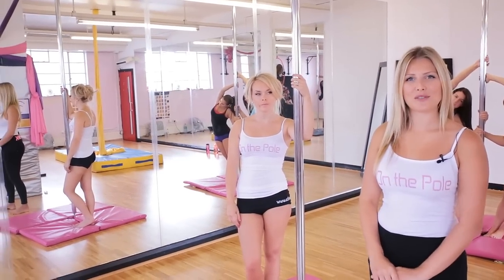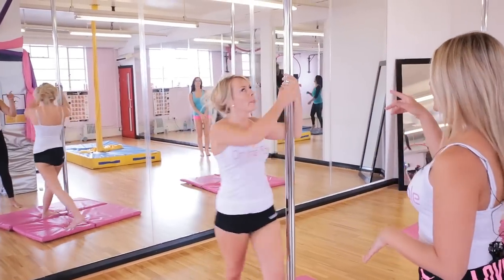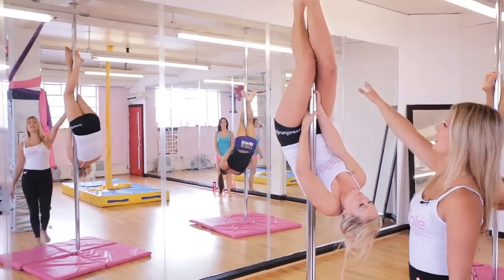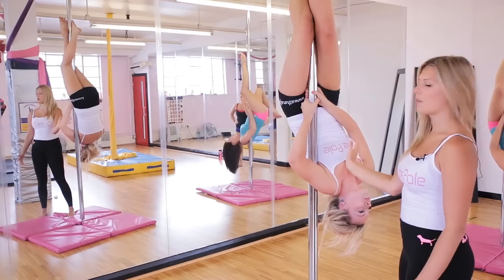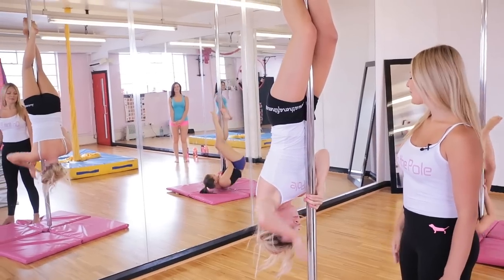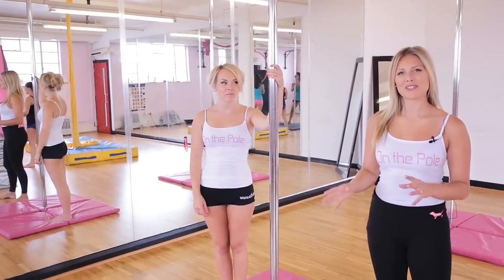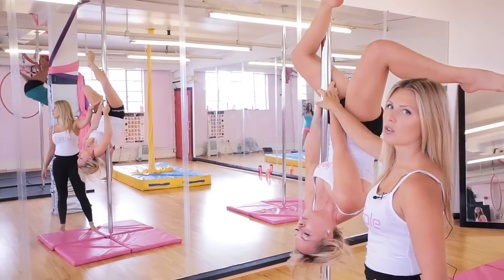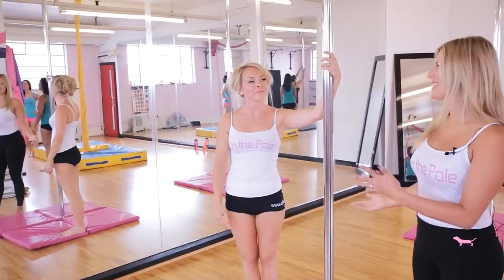On the Pole Tutorial 06- Crucifix & Angel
Pole dance tutorial